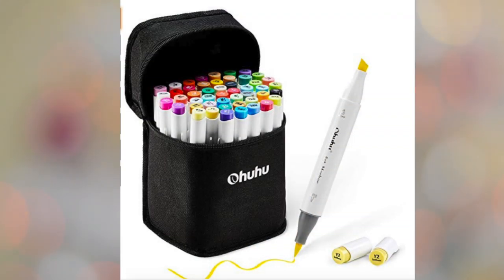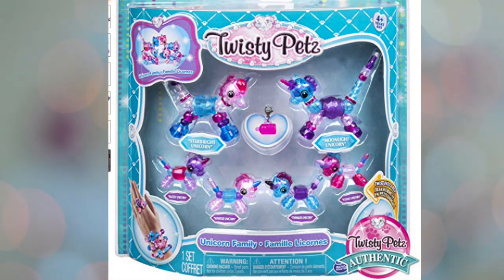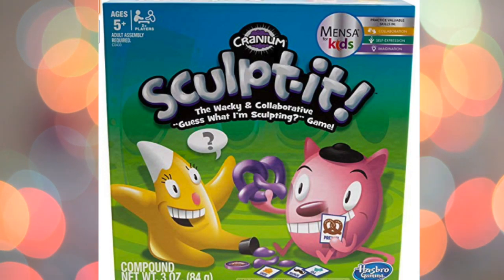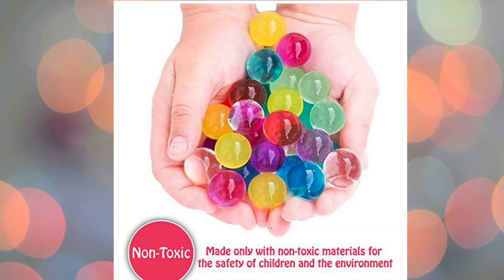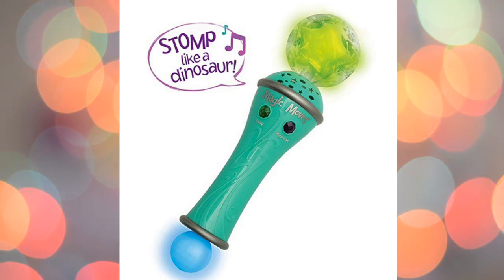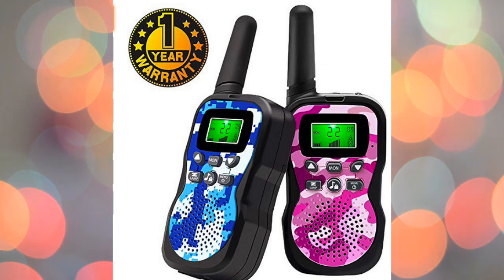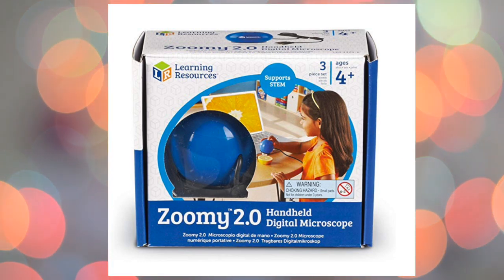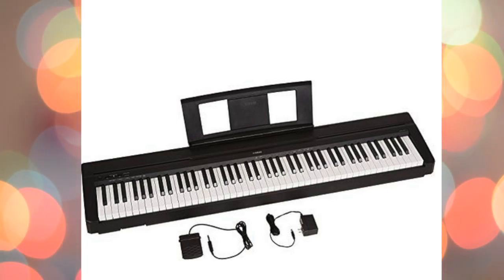GIFTS FOR KIDS! 30 GIFTS IDEAS IN 10 MINUTES | TOP TOY FAVORITES FOR BOYS & GIRLS! | AMAZON TOYS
You shouldn't be doing any shopping without using Rakuten, formerly Ebates, to get FREE cash back when you shop online and in select stores!

Enter to win a $100 gift card! You must be a new Rakuten customer and sign up through the link above AND this

Giveaway ends 12/18/19 so make sure you sign up with the links above soon!

Did you get some great gift ideas for kids in the 4 gift-guide videos I already put up this week? I'm sure you got lots but how about 30 more gifts ideas, for boys and girls, all of which you can find on Amazon!? There is a mix of educational and creative gifts, non-toy gifts, plush toys, games and more! I really hope all of the gift-ideas videos have been helpful. If you purchased anything I suggested this week, let me now what it was! :)

GIFTS FOR GIRLS | WHAT I GOT MY 9 YEAR OLD FOR CHRISTMAS | GIFT IDEAS FOR KIDS

HOW WE HANDLE CHRISTMAS GIFTS HOW TO SAVE MONEY ON GIFTS, HOW MUCH WE SPEND, GIFT STORAGE & MORE!

GIFTS SHOWN:

Ohuhu Alcohol Dual-Sided Art Markers

Make Your own Kaleidoscope

Sticker Mosaic (Tons of varieties)

Crayola Scribble Scrubbies

Twisty Pets Jewelry Animals

Boogie Board

Illustory Write Your Own Story

Scratch Art (Tons of varieties:)

KLUTZ Glitter Face Painting Book

Fingerprint Art Books: (several varieties/brands:)

Cranium Sculpt It Game

Eye Found It Game

Guess Who Game

Mancala (several varieties )

Water Beads

Kinetic Sand

Education Insights Magic Moves

Vtech Kidizoom Camera

Magformers Magnetic Building Blocks

Pop Beads Snap Jewelry

Walkie talkies (Several styles/brands)

Speed Stacks Sport Stacking Set

Squishmallows (Tons of varieties)

Squishables (Tons of varieties)

Pillow Pets (Tons of varieties)

Zoomy Handheld Microscope

Butterfly house

I LOVE MAIL and I would love to hear from you:
Becky Aplacetonest

GIFTS FOR KIDS! 30 GIFTS IDEAS IN 10 MINUTES | AMAZON TOP TOY FAVORITES FOR BOYS & GIRLS!